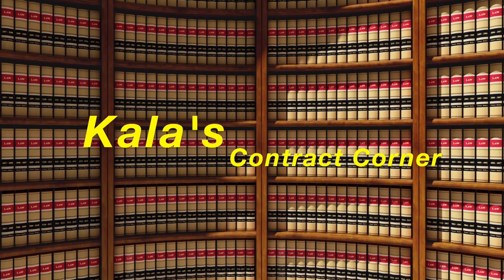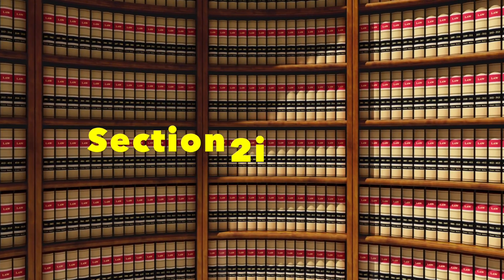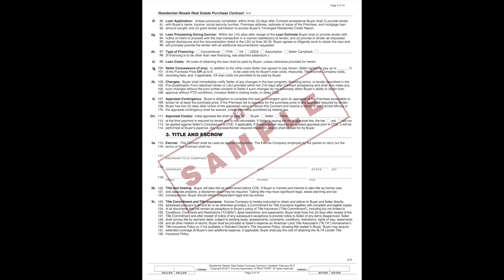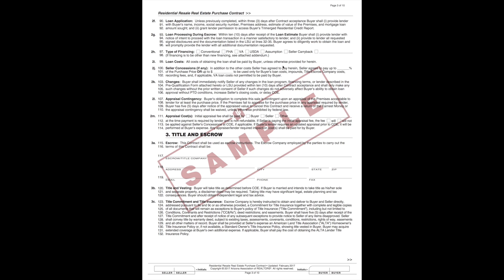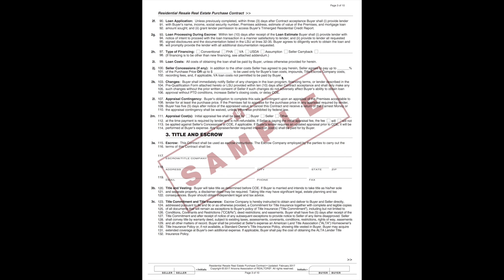Arizona Real Estate Purchase Contract - Section 2j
Kala explains section 2j of the updated Feb 2017 Arizona Real Estate Purchase contract.